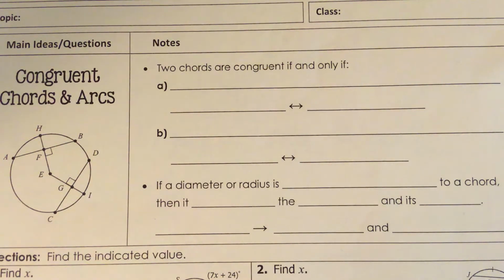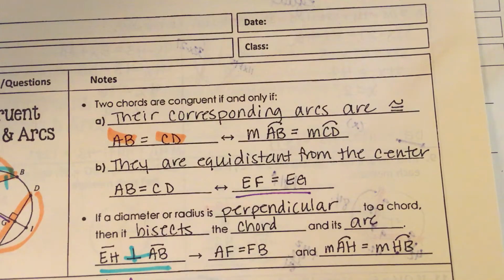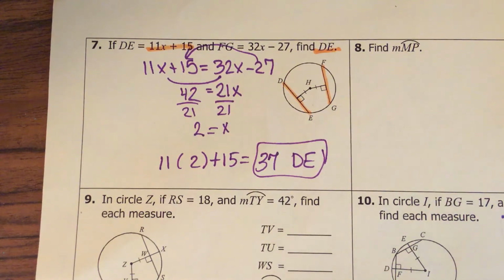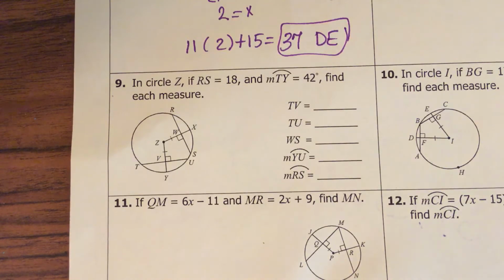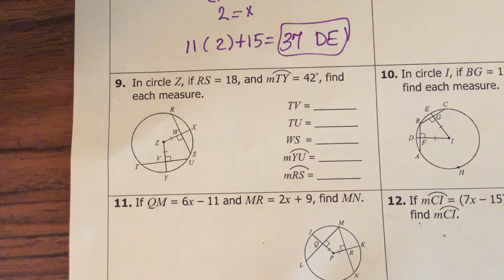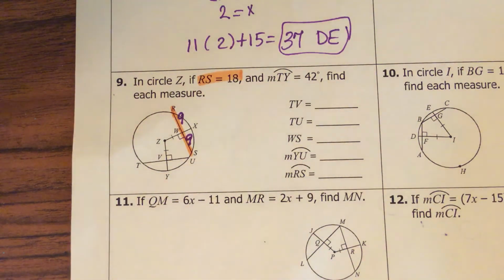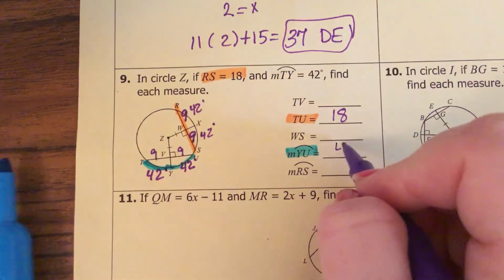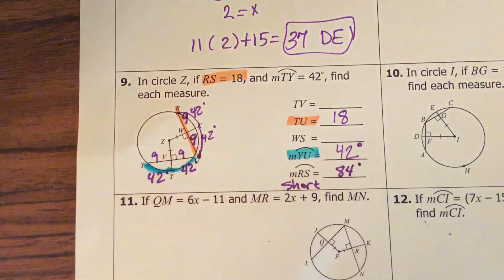Chords and arcs